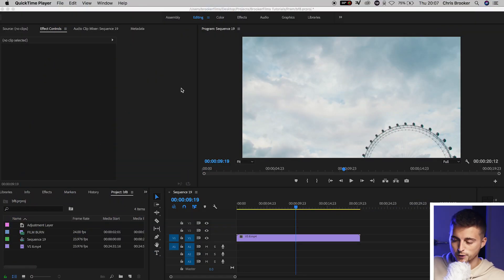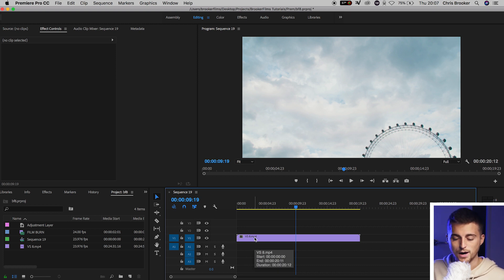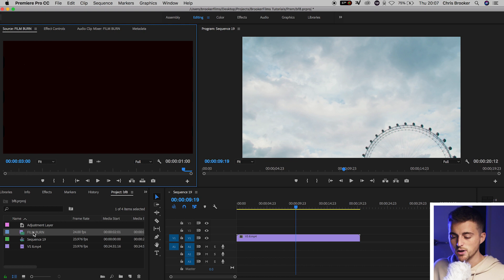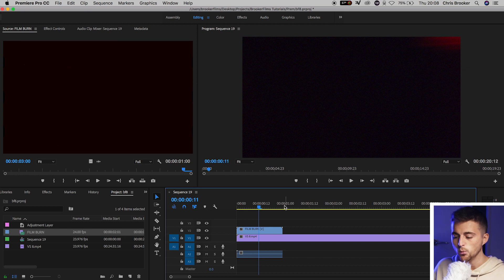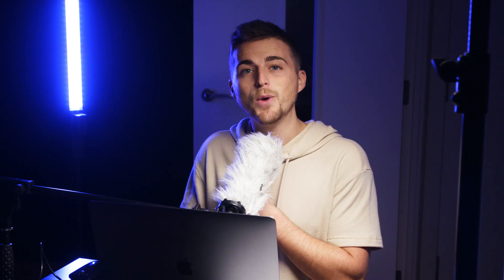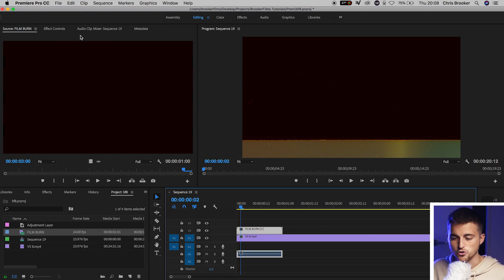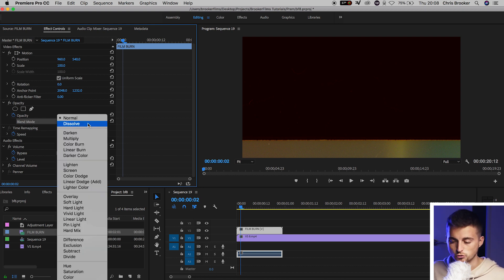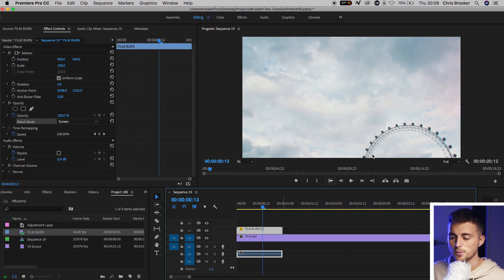How to Edit Film Burn in Premiere Pro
When downloading film burns, glitch effects, assets or overlays, we find that the asset sits on a black background. Find out how to remove that black background and use your digital assets in your project.